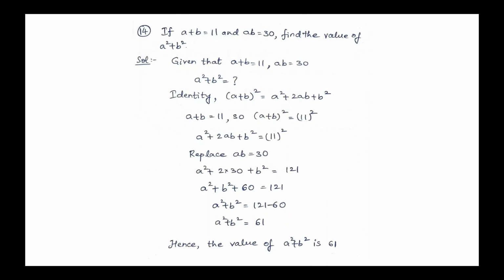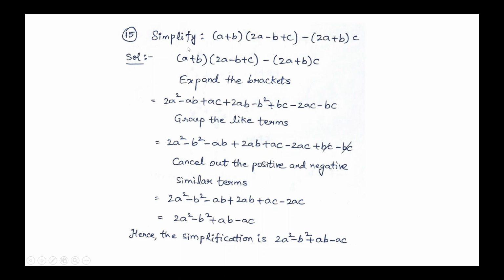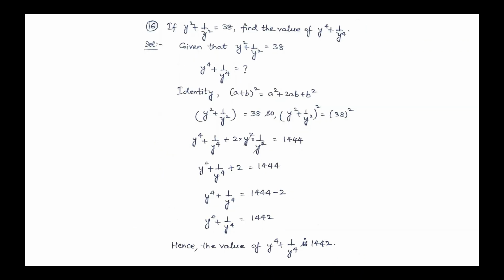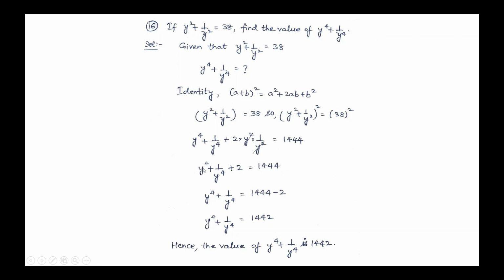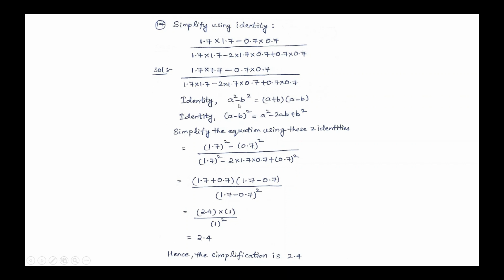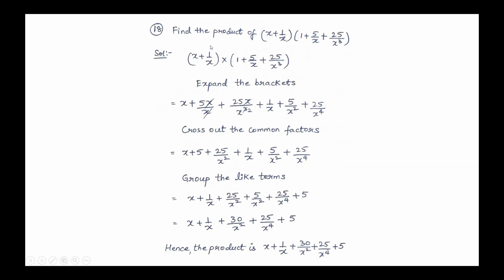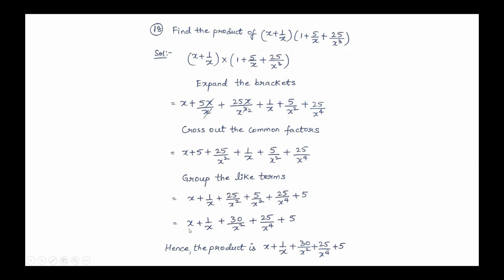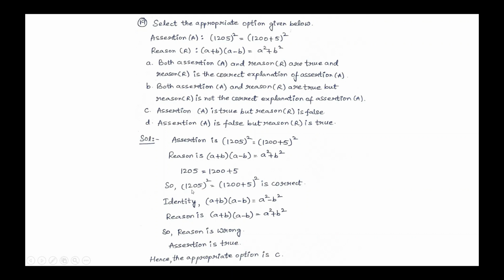Algebraic Expressions & Identities - Master Station Questions 13 - 19 (Maths Blaze - Class 8)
Solve math problems in a step by step manner providing explanation for easy understanding.